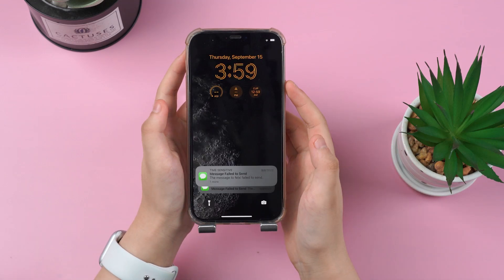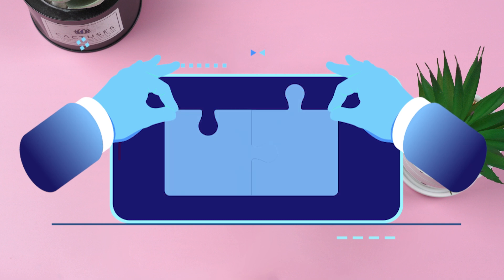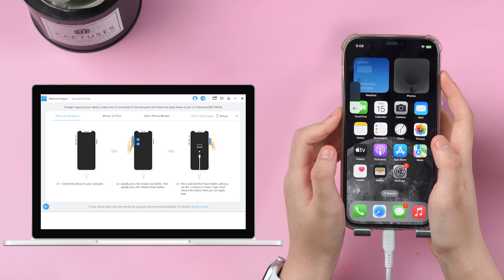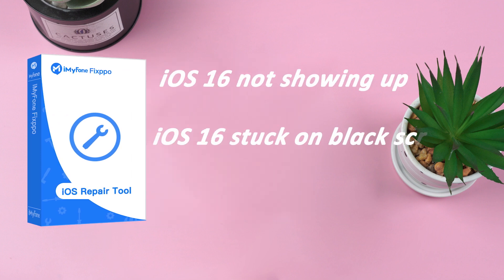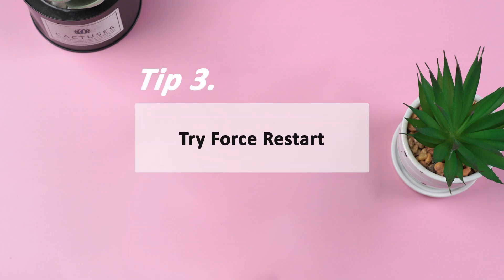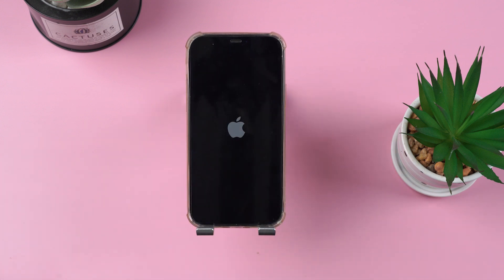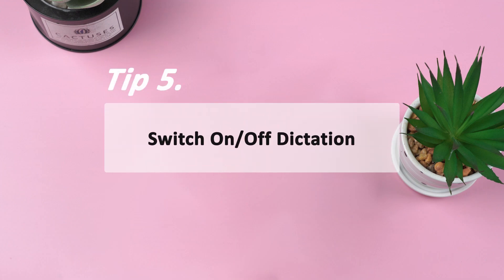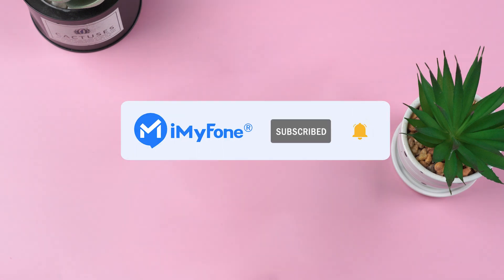🔥[5 Tips] How to Fix Siri Not Working After Update to iOS 18?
This Video will show you how to fix Siri not working after Update to iOS 18.
🤔Is Siri not working after the update to iOS 18? Millions of users have complained about this issue. 🤩Don't worry! This video will show you 5 tips to fix iPhone stuck on Recovery Mode issues using